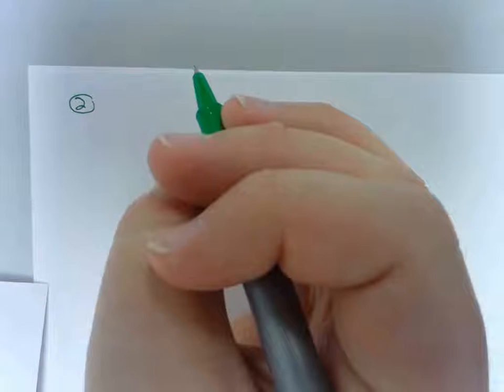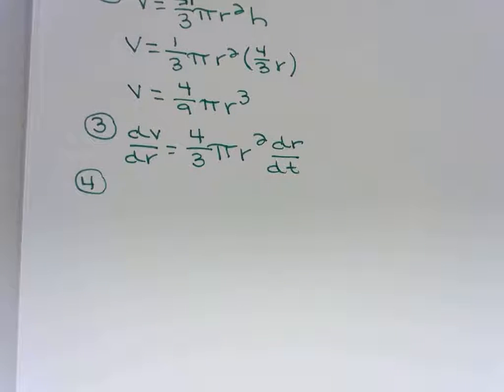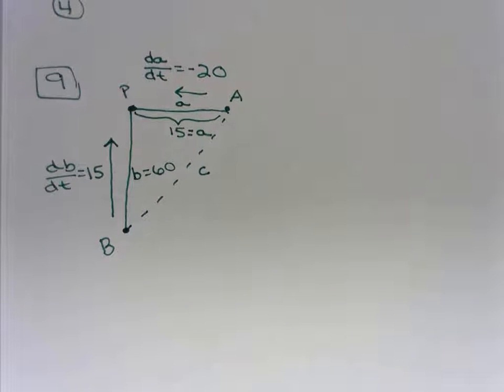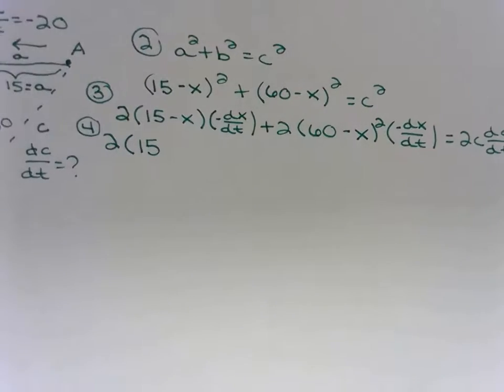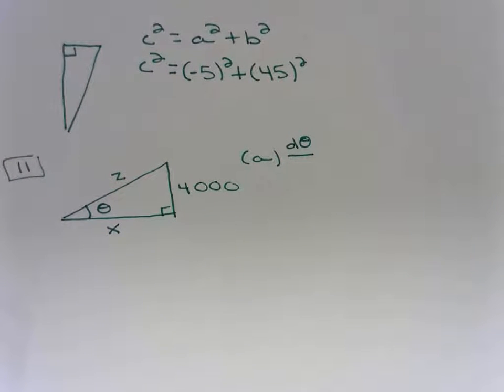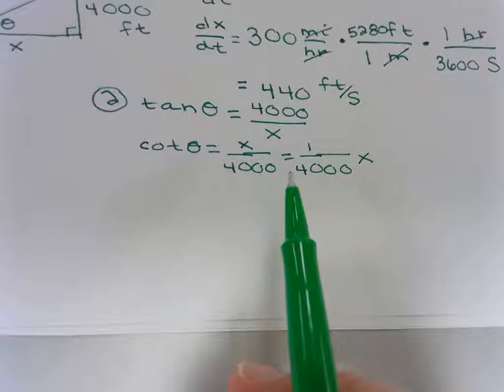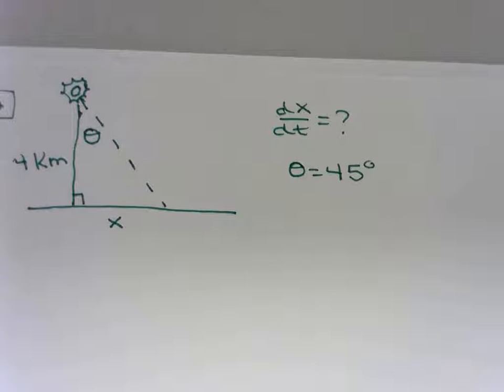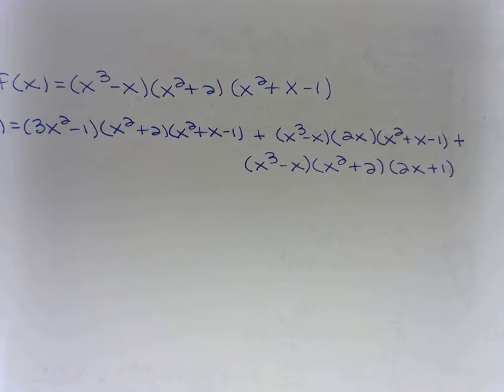Related Rates Packet